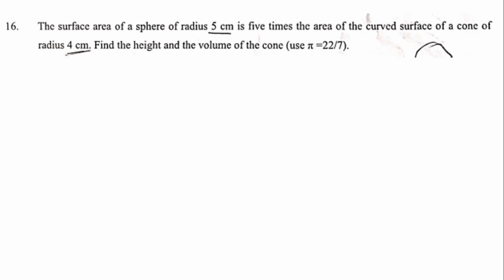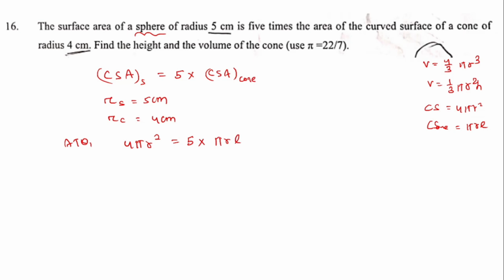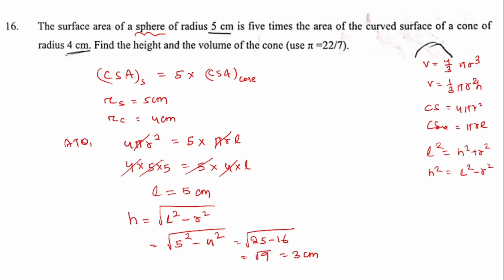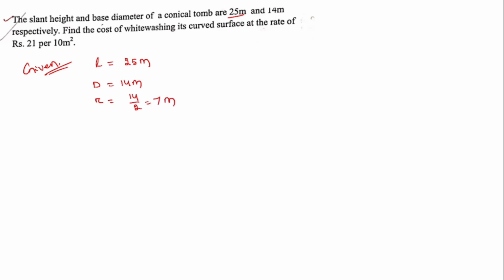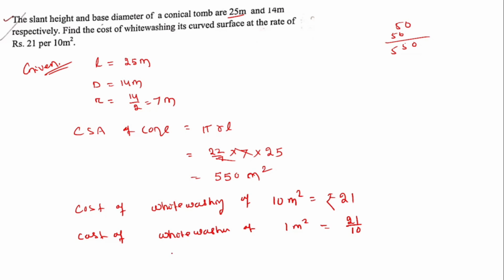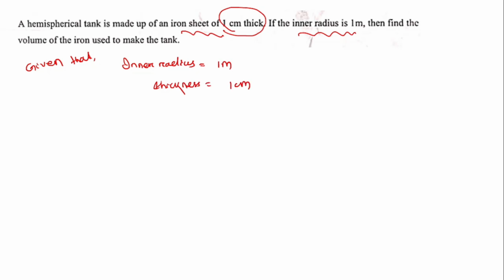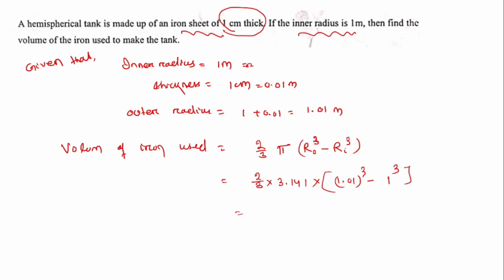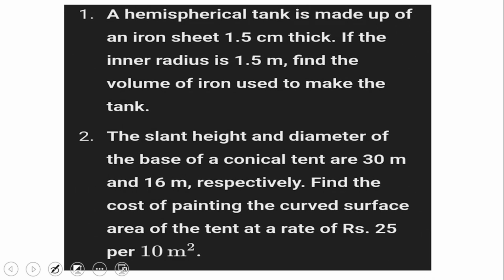Class 9 Math Most Important Questions & Answers for Periodic Test 2 | DAV Public School Cuttack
Get ready to excel in your Class 9 Math exams with our specially curated series focused on the key topics for Periodic Test 2 and the Annual Examination for the 2024-25 academic year. In this video, we dive into critical questions, solving strategies, and concepts that will enhance your problem-solving skills and understanding, setting you up for top performance in the exams. Follow along with us to boost your confidence and refine your preparation!

🔗 Join Our Study Community for Resources and Real-Time Updates:

💡 Take Your Exam Prep to the Next Level! Stay ahead in your studies and make exam prep manageable and effective with Sanam Tutor! 📚🔔